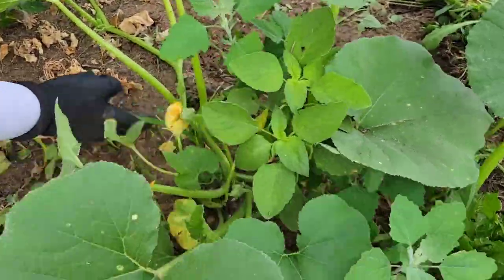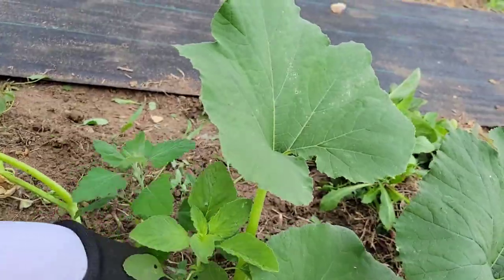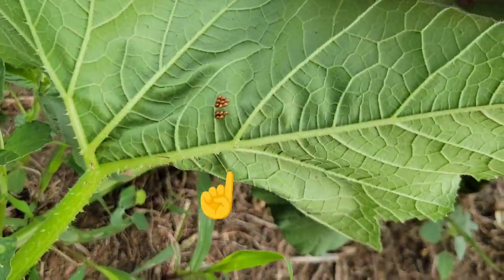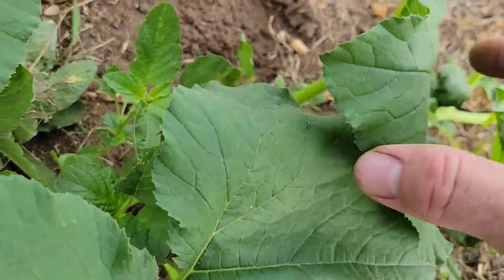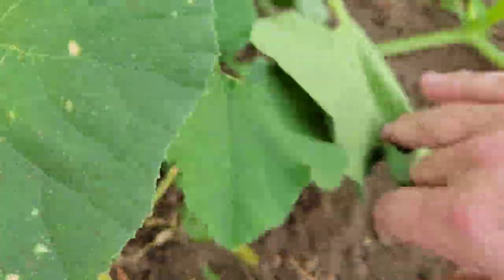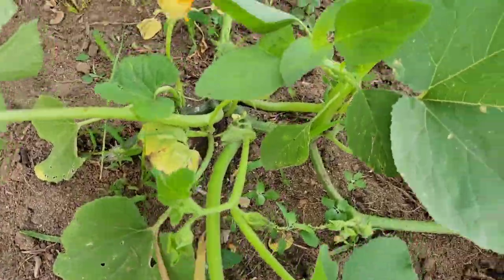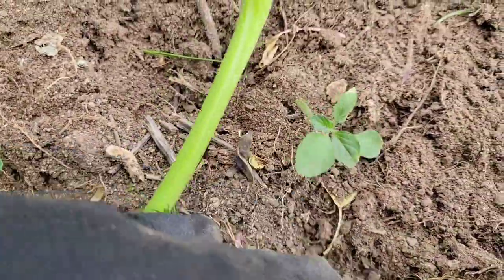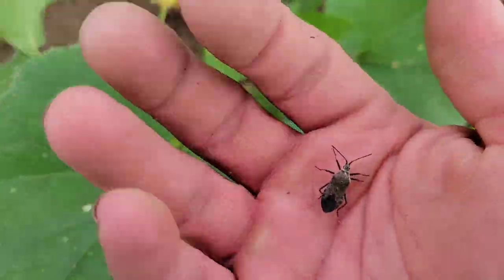Pumpkin killers - Squash bugs!!!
Found a squash bug and eggs in the pumpkin patch!